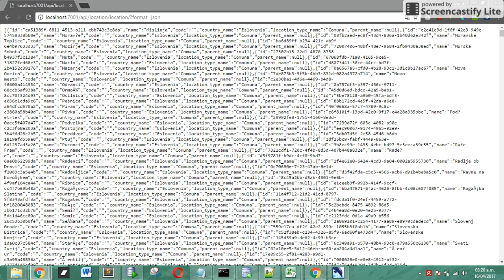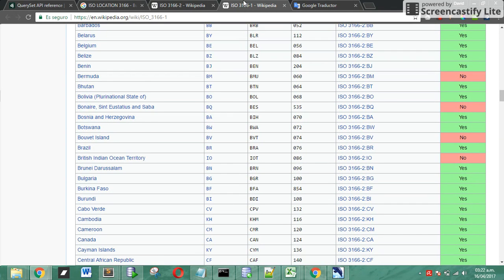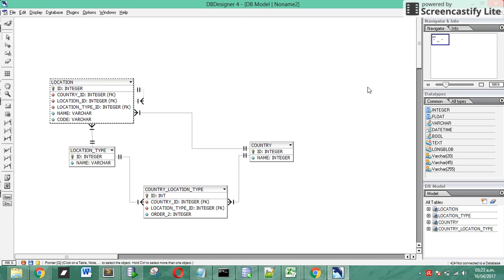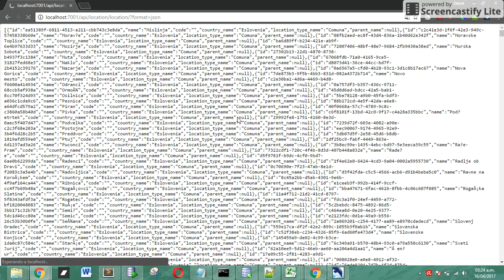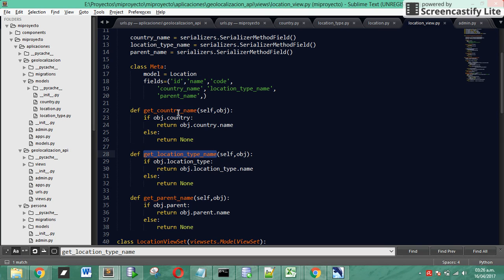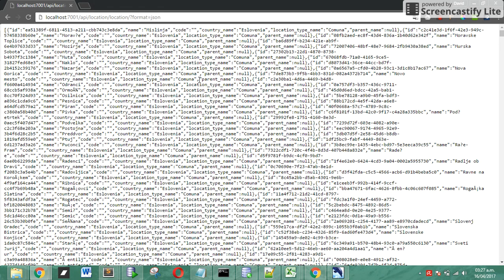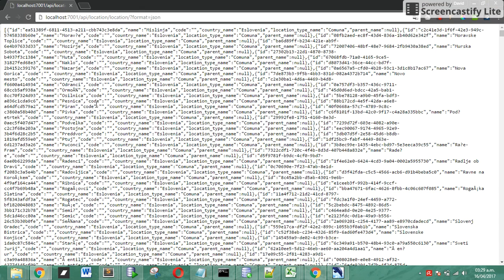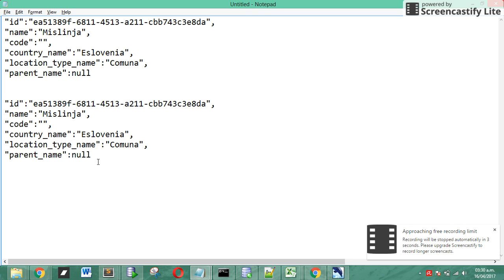Django ORM SpeedUp Query with Prefetch related - 6000 rows in 4 seconds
Reduce the time performance from 50 to 4 seconds using pretech_related, in this video we are gonna see a case
and an example of how to use the Prefetch_related.

If you wanna see only how to use the Prefetch_related download
this PDF that shows how to use it: